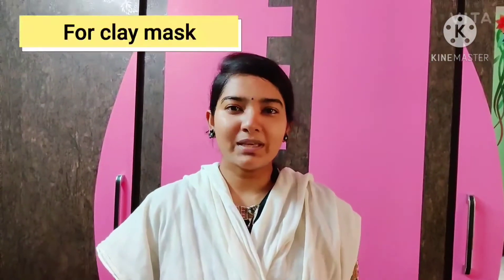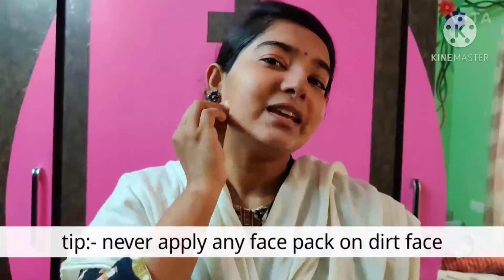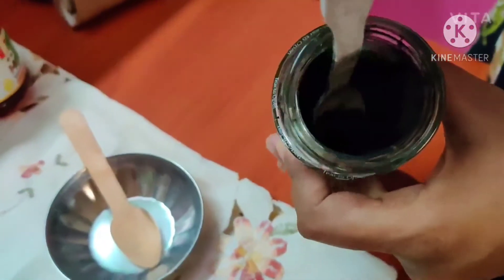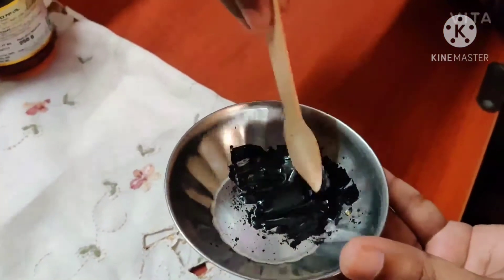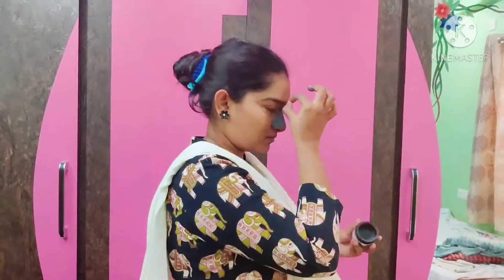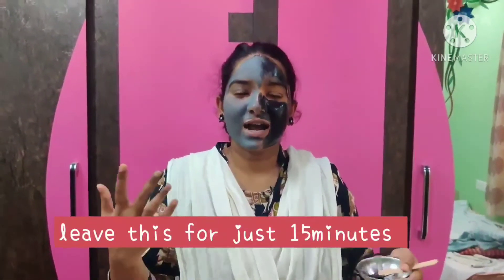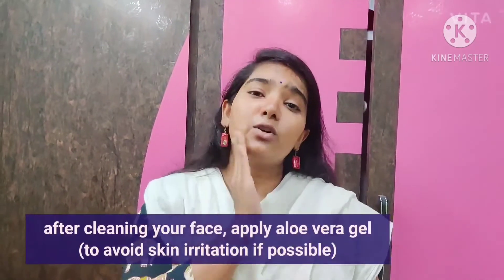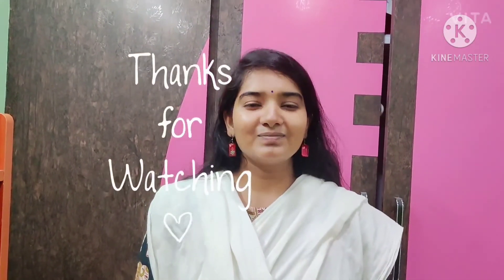DIY CHARCOAL FACE PACK TO GET GLOWING SKIN || HOW TO APPLY GOOD VIBES CHARCOAL CLAY MASK CORRECTLY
HAI NATURAL BEAUTIES,
CHARCOAL is one of the best ingredients for all skin types & skin problems.
In this video, I'm sharing my DIY with you with charcoal. How I make my simple effective charcoal face pack with minimal items.
- My experience with GOOD VIBES ACTIVATED CHARCOAL CLAY MASK.

Tq for watching my video
NOTE:- THE CONTENT PUBLISHED ON THIS CHANNEL IS OUR OWN CREATIVE WORK PROTECTED UNDER COPYRIGHT LAW . DON'T USE OUR VIDEO/PHOTO WITHOUT PERMISSION.